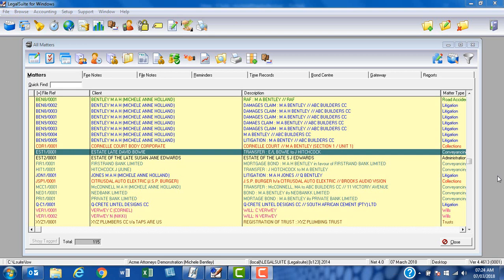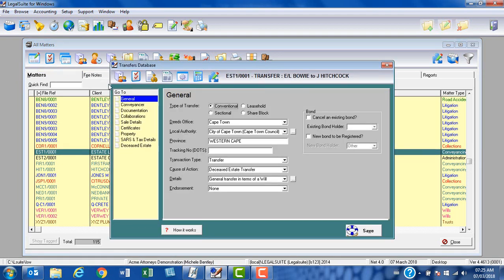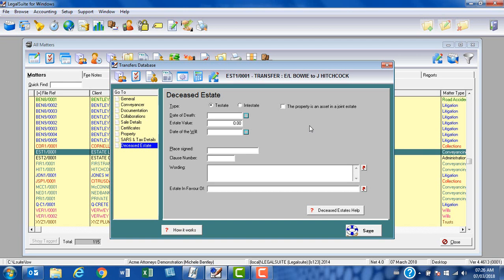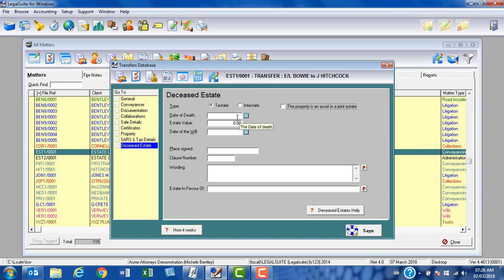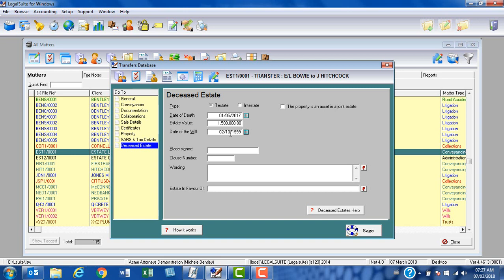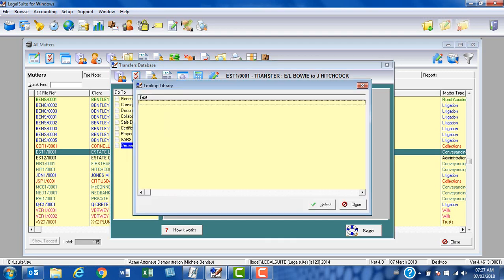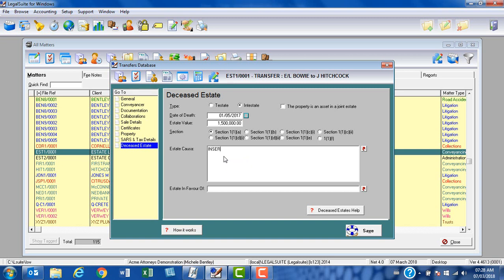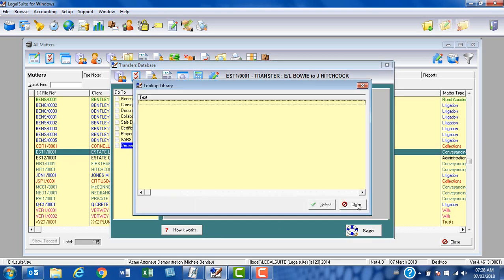Completing the Docgen Database Part 9 The DECEASED ESTATE screen